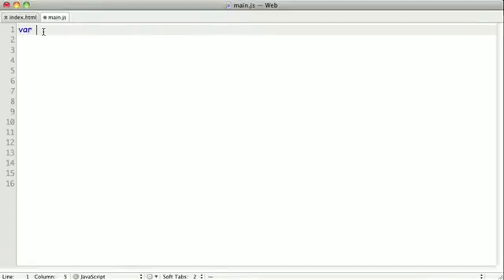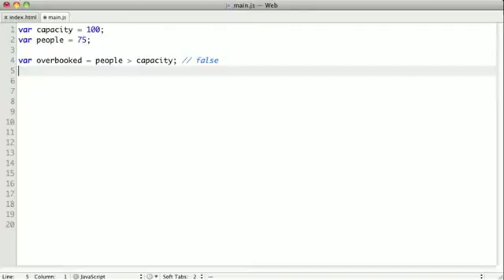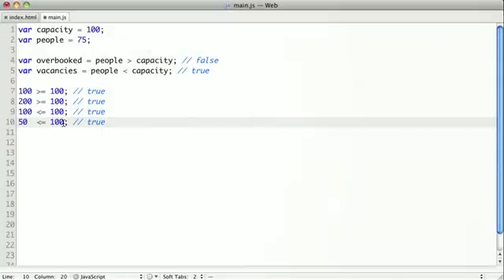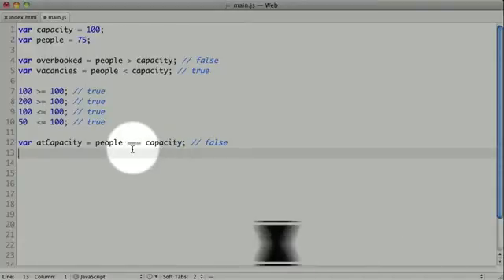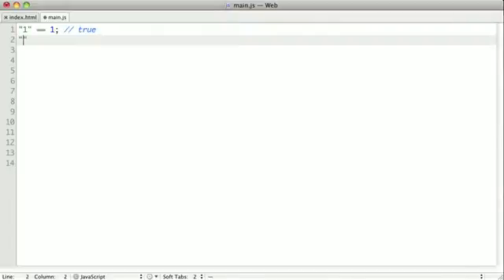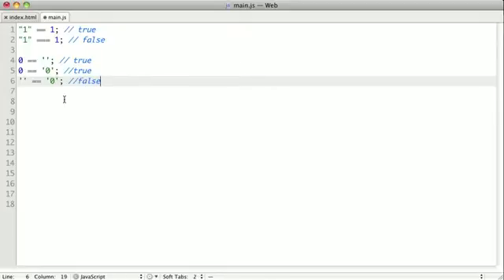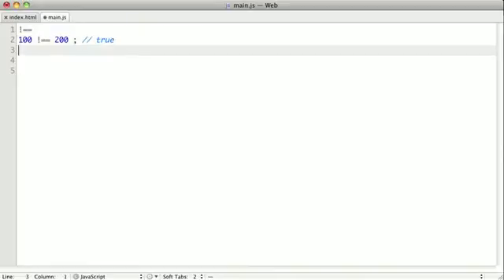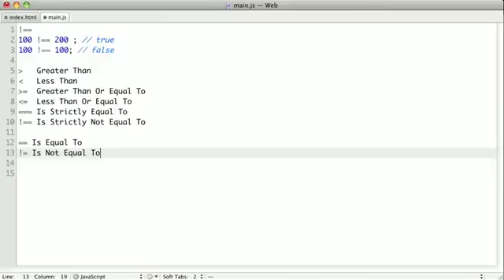JavaScript_ Fundamentals_ Comparisons Operators